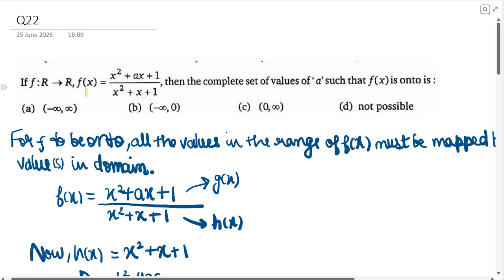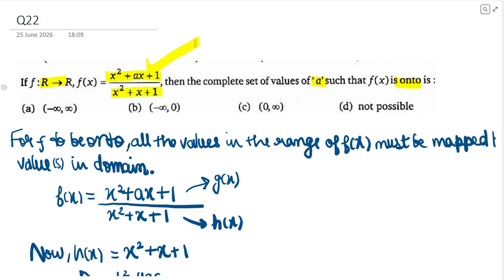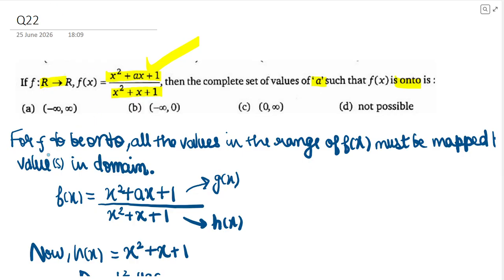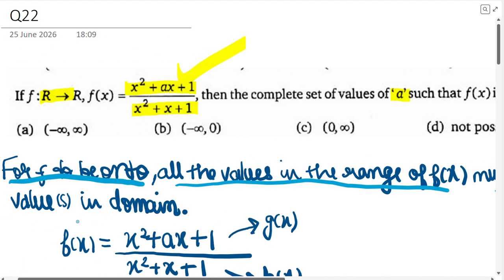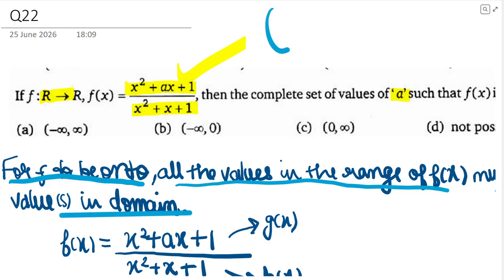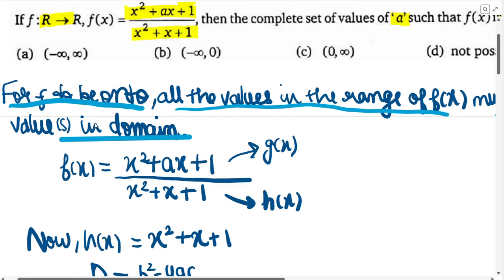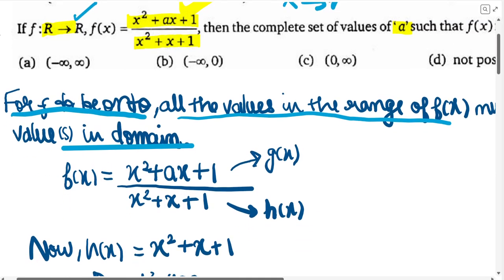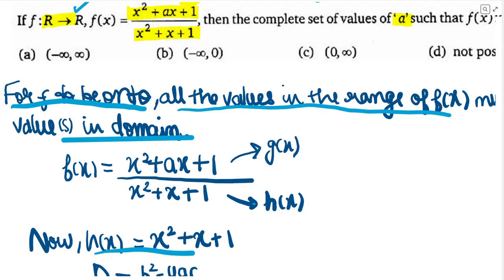Black Book | Functions | Q22 | JEE | Single Choice Problem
Condition on a for f(x) = (x² + ax + 1)/(x² + x + 1) to be onto. Method of range for rational functions. OntoFunction RationalFunction.

0:00 Understanding the onto function problem
0:26 Definition of an onto function
1:07 Analyzing the rational function range
1:21 Simplifying the function components
1:44 Evaluating the discriminant of the denominator